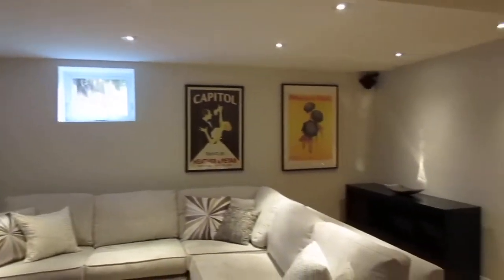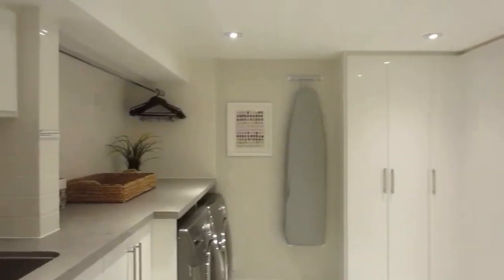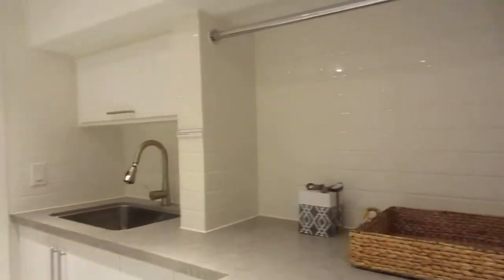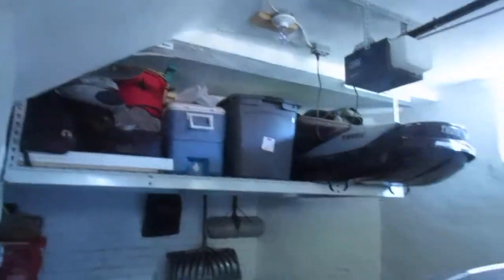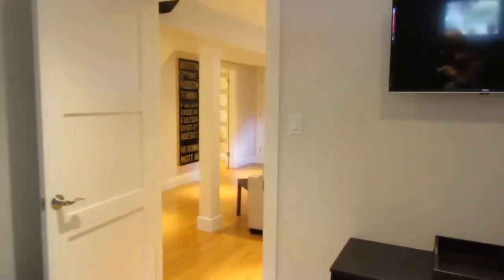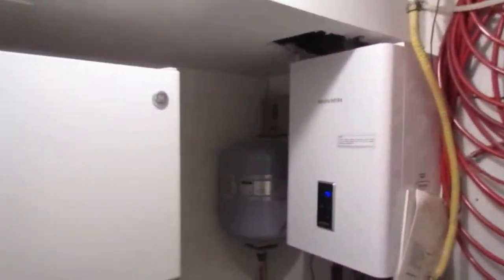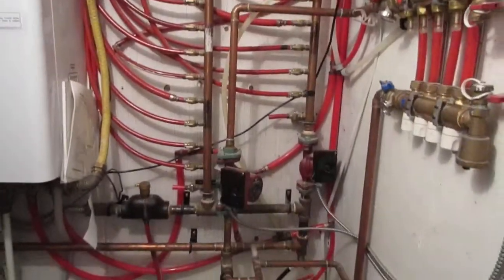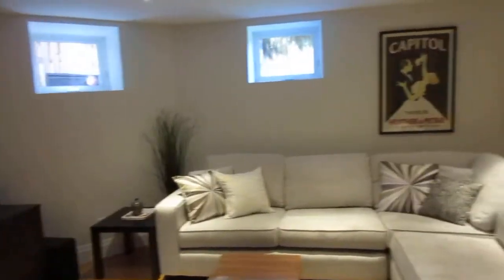1 Ridley Gardens Lower Level, Roncesvalles-High Park, Toronto Real Estate For Sale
Much Admired, Magazine Worthy High Park Residence - Video 1 of 3

Prepare to be awed as you fall in love with this magnificent contemporary and completely renovated detached home located on a quiet cul-de-sac.

This showstopper is set on a light and bright oversized 47 foot wide corner lot offering stunning curb appeal highlighted by a unique architectural turret.

Featured in Chatelaine & Style at Home Magazine!

Plenty of stylish space for comfortable family life and endless entertaining. 4 + 1 bedrooms, plus extra playroom, yoga space, home office, 4 baths, finished basement, covered terrace, and private drive with bonus built-in garage with direct access into the house.

Enjoy living on this very special small, dead end street with numerous families, many small children and a very tight knit community feel.

Located In the highly desired High Park / Roncesvalles Village neighbourhood, just steps to coveted Garden Avenue Public School, the cafes and restaurants of Roncy, TTC, St. Joe's Hospital, High Park, and the Lake!

Sales Representatives